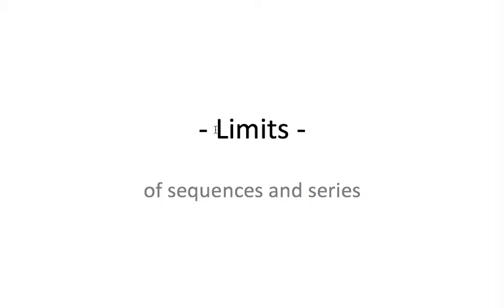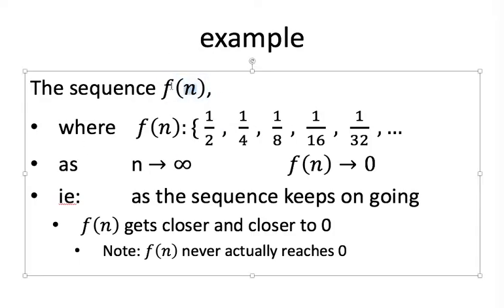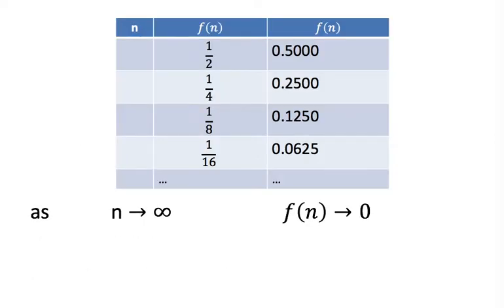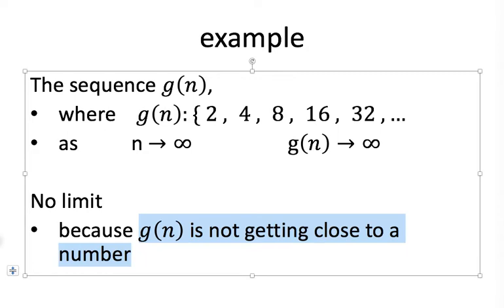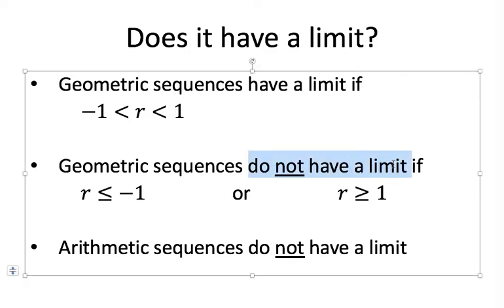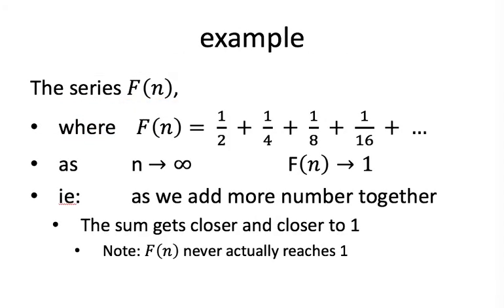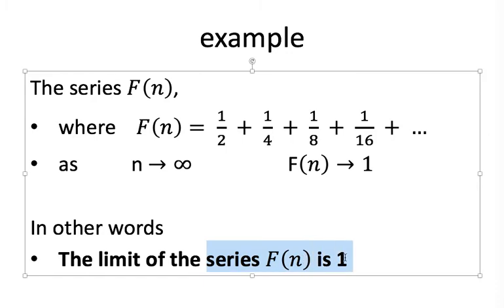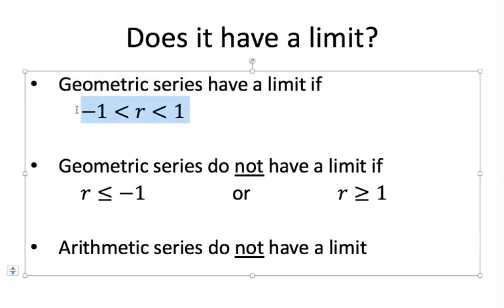Limits of Sequences and Series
How to tell if a sequence or series has a limit